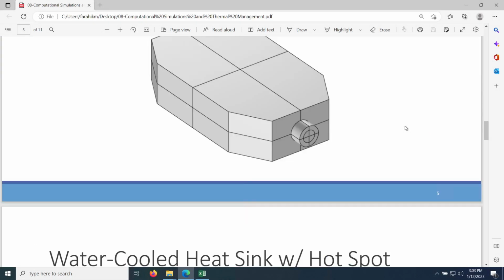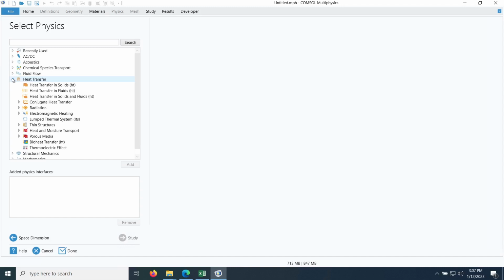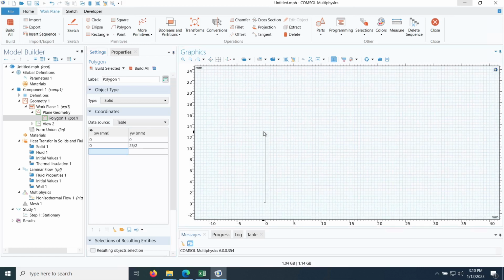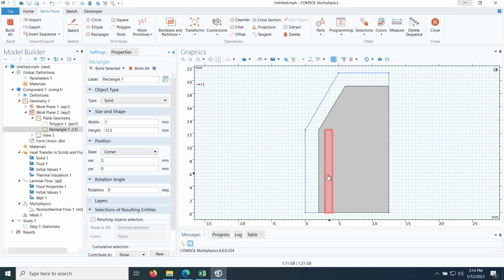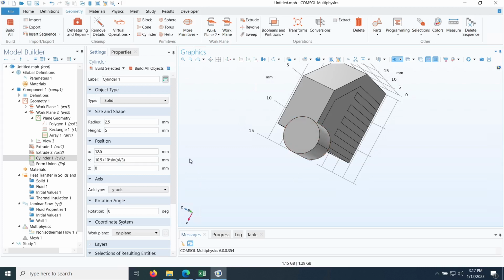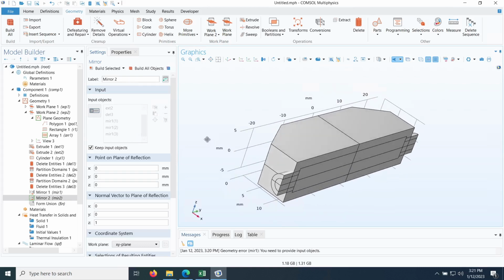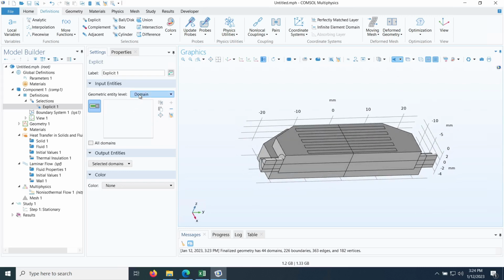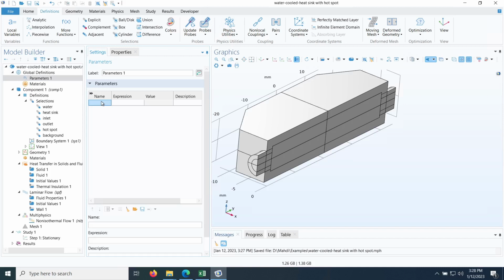COMSOL - Water-Cooled Mini-Channel Heat Sink Analysis with Hot Spot (Part 01)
In this video, the modeling of a mini-channel water-cooled heat sink for thermal analysis of a microchip with a hot spot is demonstrated. In part 02 of this topic (another video) analysis and post-processing of this model are explained.